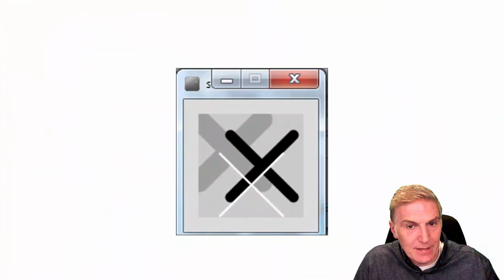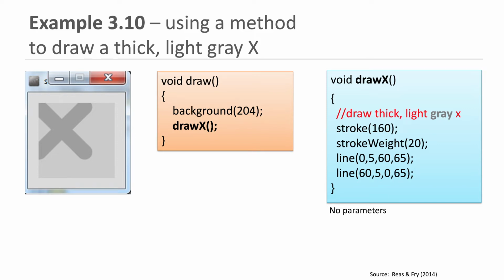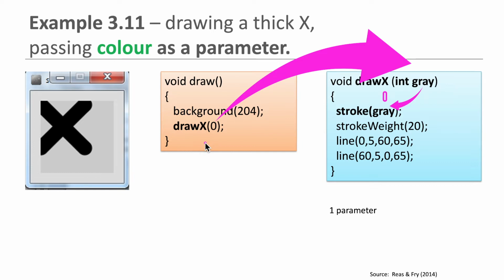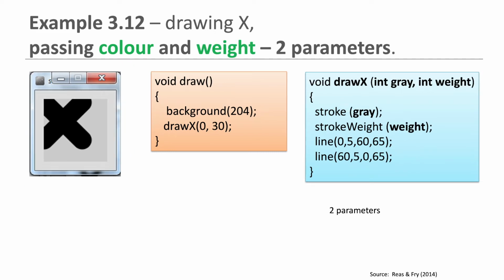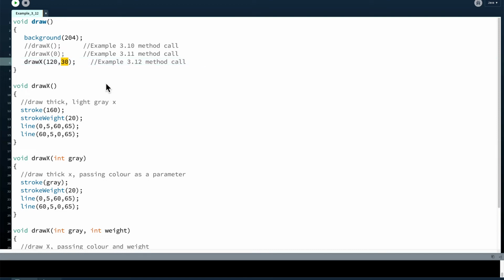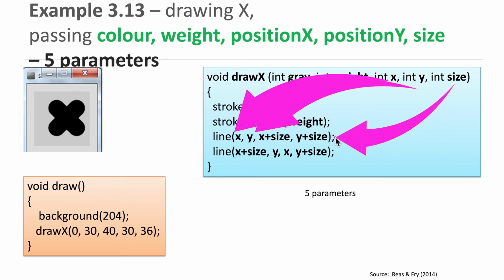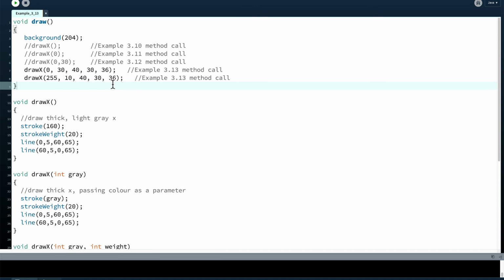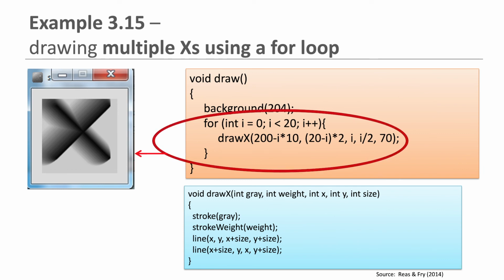method examples3 x